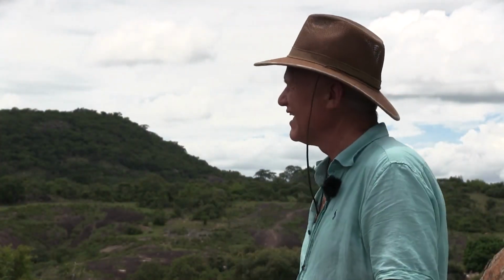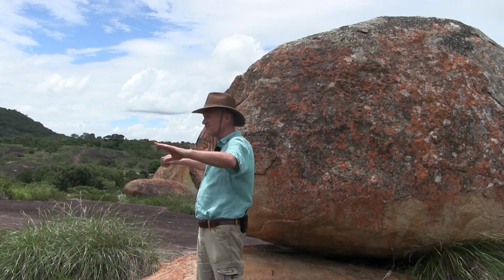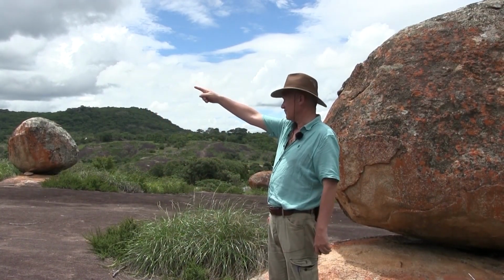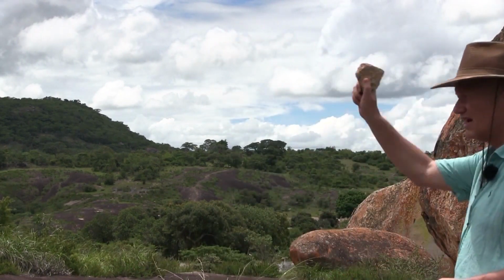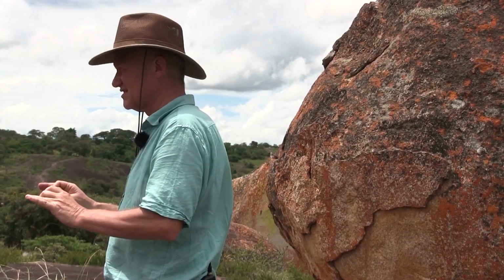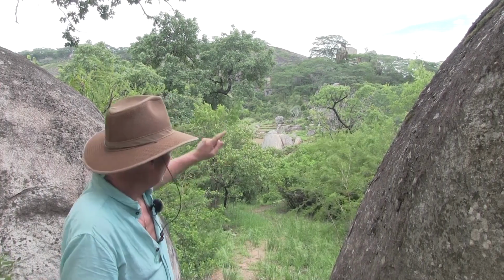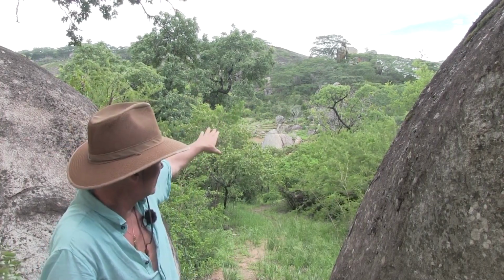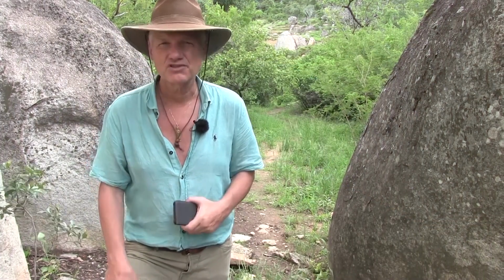TECNOLOGIA DIMENTICATA: LE ROCCE IN BILICO DELLO ZIMBABWE 1080p (Sottotitoli in italiano)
Chi, quando, come e perché ha collocato centinaia di massi di granito in tutto lo Zimbabwe? Il ricercatore di siti megalitici dr. Sam Osmanagich è alla ricerca di risposte.

Dr. Sam Osmanagich, Ph.D.